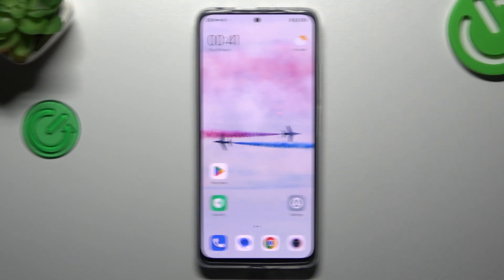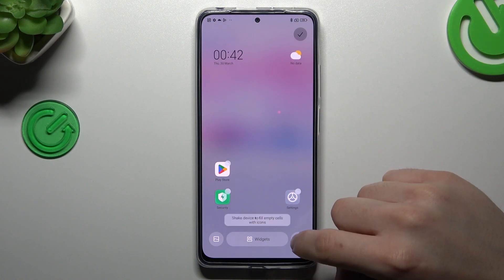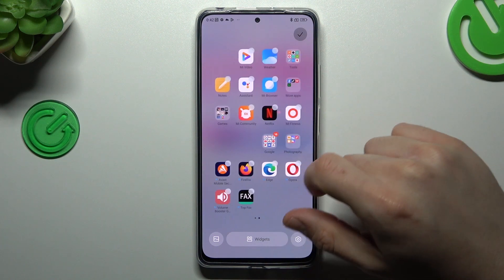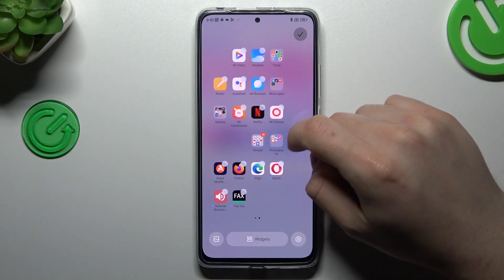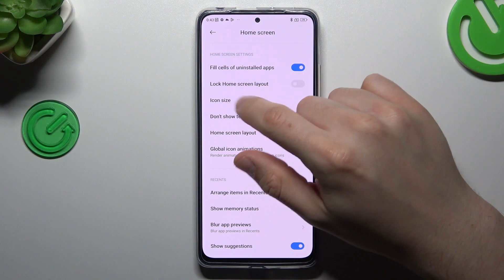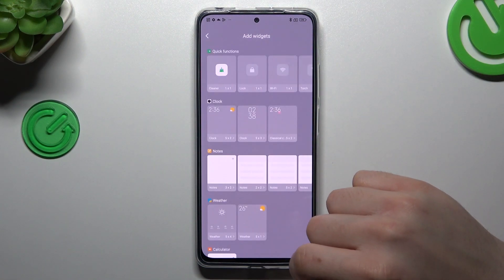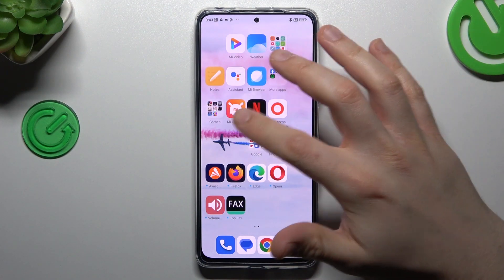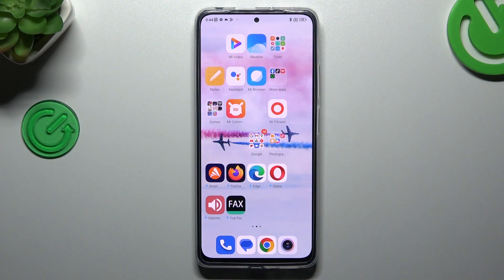How to Rearrange Home Screen on a REDMI Note 11 Pro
In this tutorial video, you will learn how to rearrange the home screen on your REDMI Note 11 Pro. We will show you how to customize your home screen layout by rearranging the app icons, adding and removing widgets, and creating new folders. We will also demonstrate how to access the home screen settings to adjust parameters such as the grid size, icon size, and app drawer settings. Whether you're a new REDMI Note 11 Pro user or just looking to organize your home screen more efficiently, this video will provide you with the tools and knowledge to rearrange your home screen and create a customized layout that suits your needs.

How to move app icons on the home screen of REDMI Note 11 Pro? How to create home screen app icons on a REDMI Note 11 Pro? How to manage home screen widgets on a REDMI Note 11 Pro?